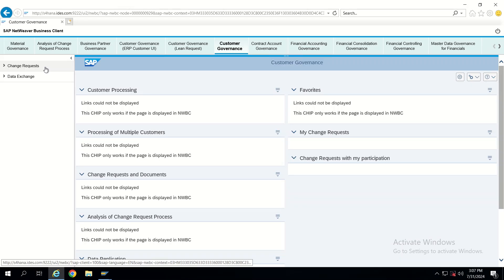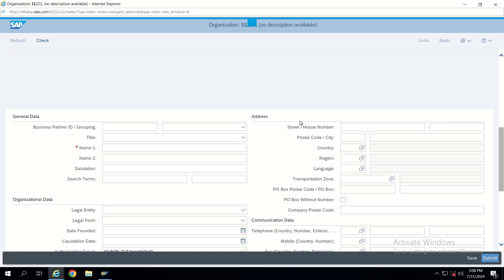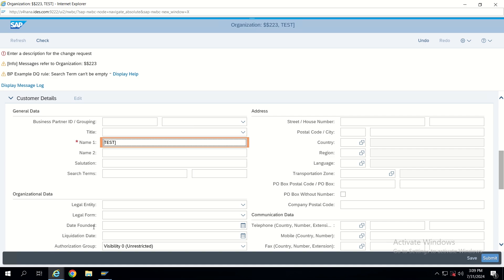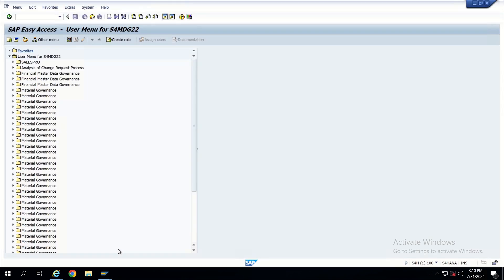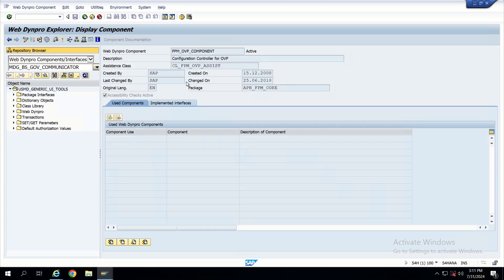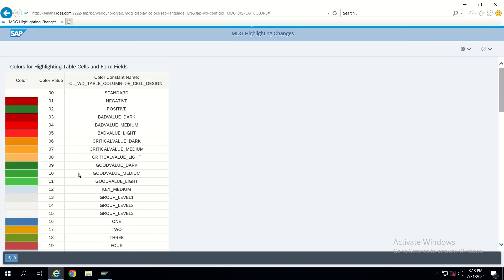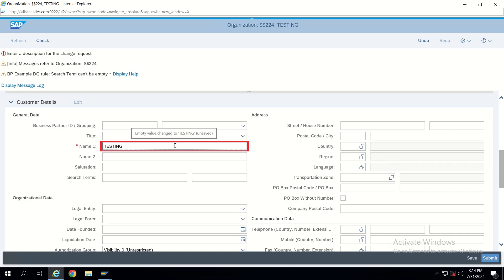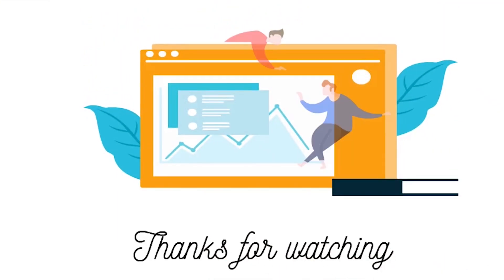Changing Highlight Colors in SAP MDG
Hello Guys,
We can change highlight colors in SAP MDG.
Its just a variable in application configuration.